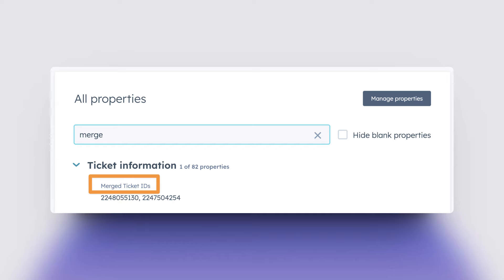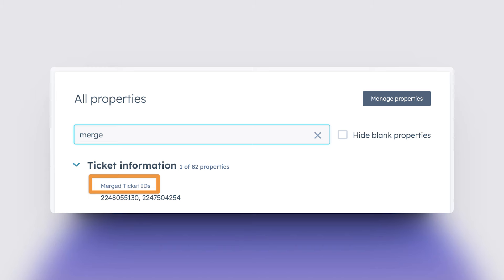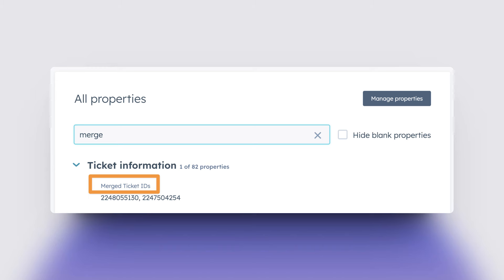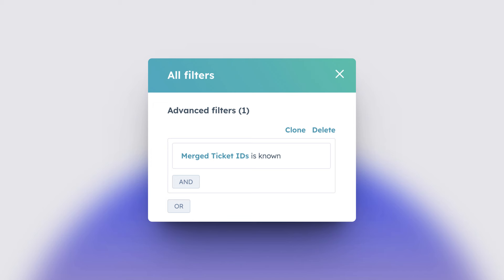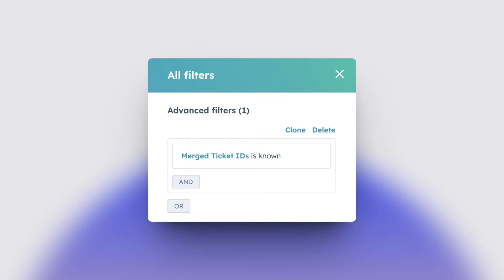Do This To Efficiently Manage Your Support Tickets in HubSpot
Ever struggled to find a merged ticket in HubSpot?

Look no further! Ian and Craig dive into the simplicity of tracking down those elusive merged tickets with HubSpot's 'Merged Ticket IDs' property.

Learn how to quickly identify merged tickets, create custom views, and streamline your customer service process.

Whether you're a HubSpot newbie or a seasoned pro, this tip is a game-changer for managing your support tickets efficiently.

Key Points:
👉🏻 HubSpot tracks merged tickets with a property called 'Merged Ticket IDs.'
👉🏻 You can find this property by looking into the ticket viewer properties.
👉🏻 It's possible to search for merged tickets directly within a ticket view.
👉🏻 Custom views can be created to filter tickets based on specific criteria, including merged tickets.

HubShots = HubSpot in the real world
Real world portals. No demo stuff.